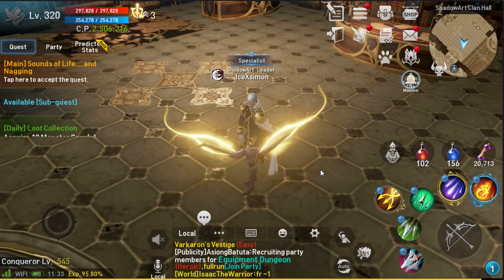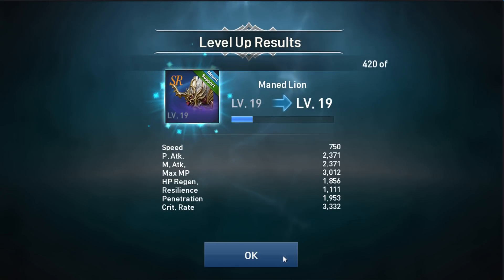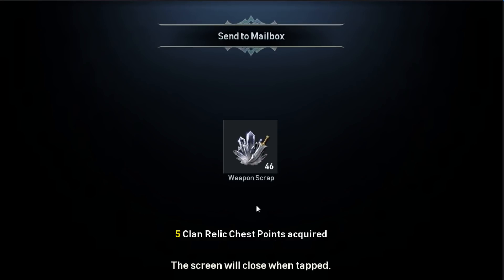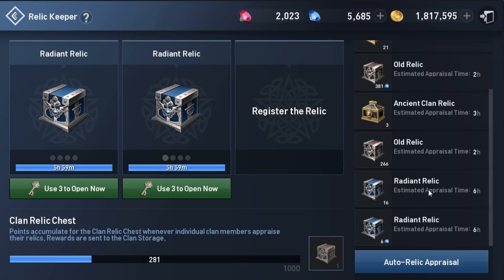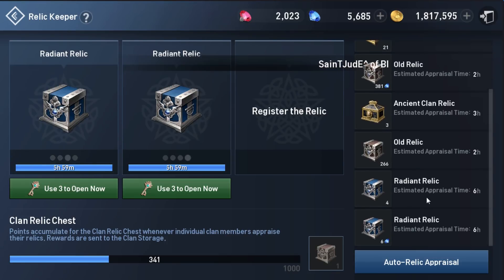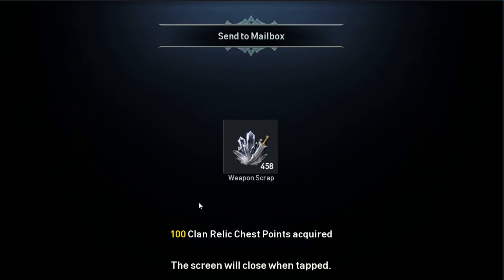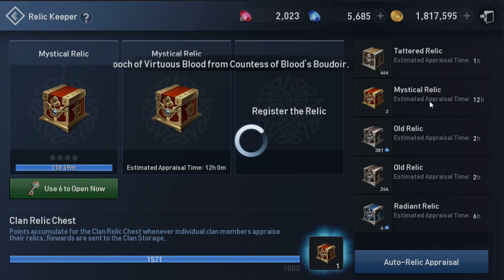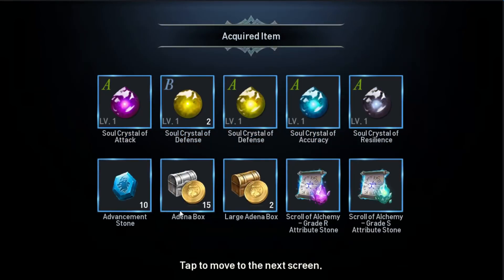Lineage 2 Revolution Open 60+ Relic